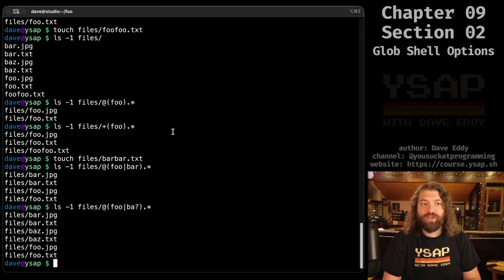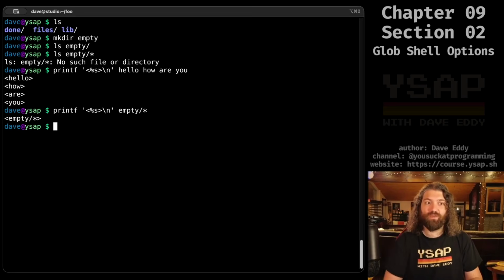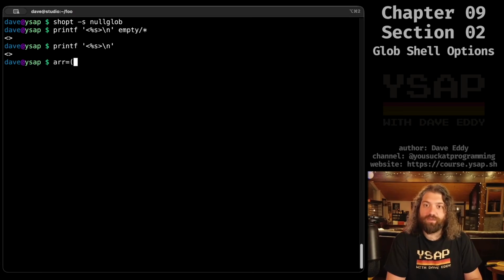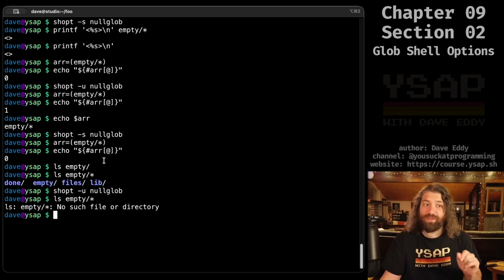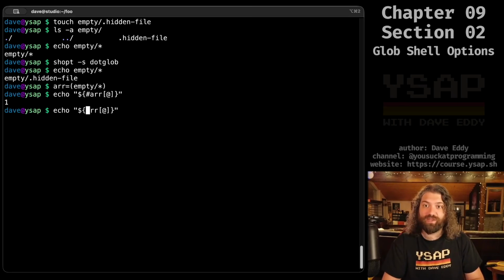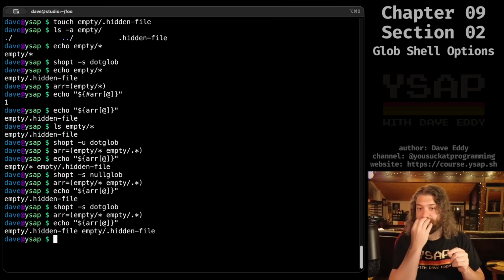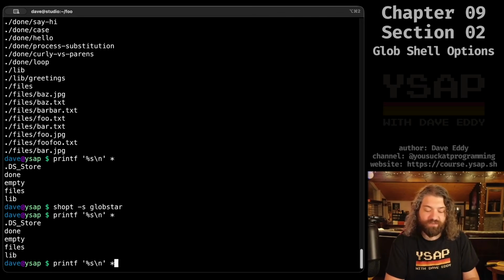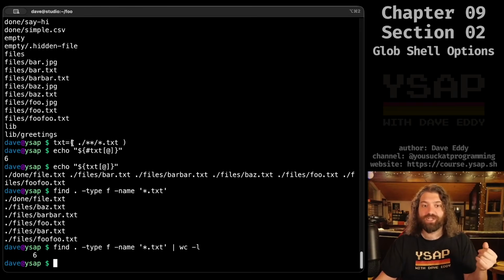Glob Shell Options (recursively find files in bash!) - Bash Scripting Course (pt41)